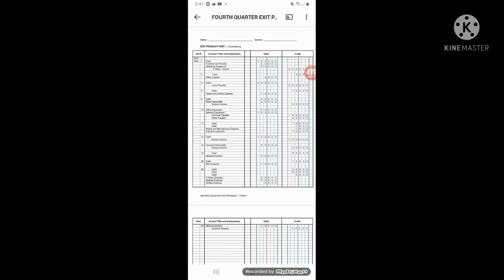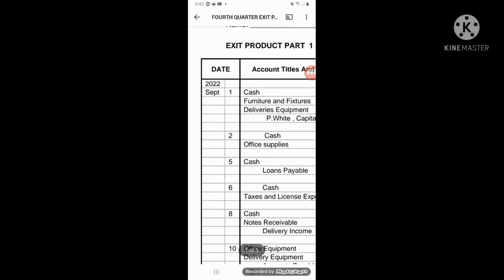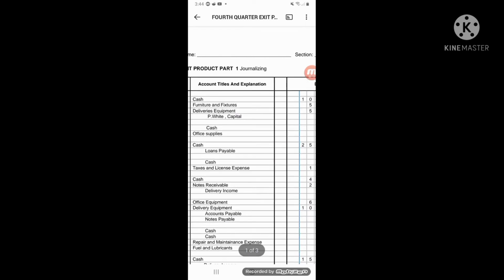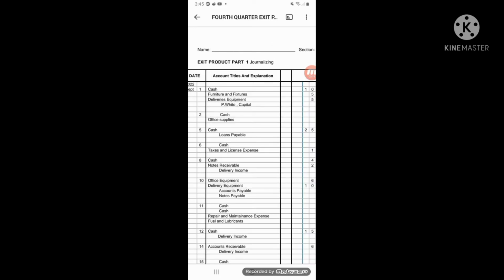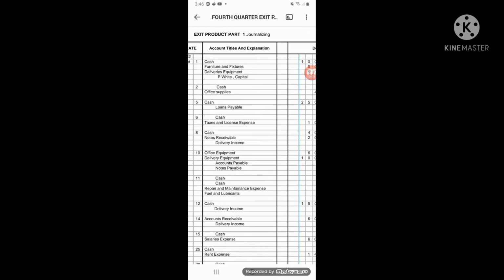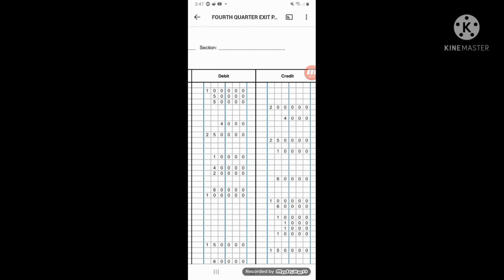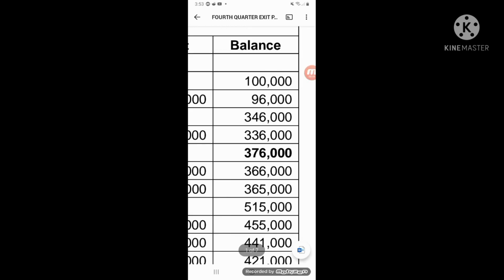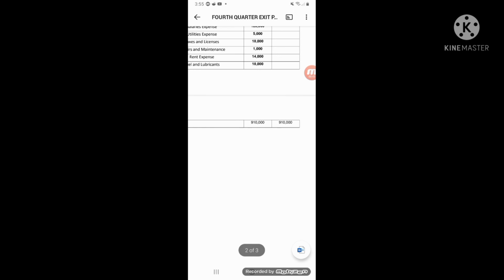tle exitproduct 4th